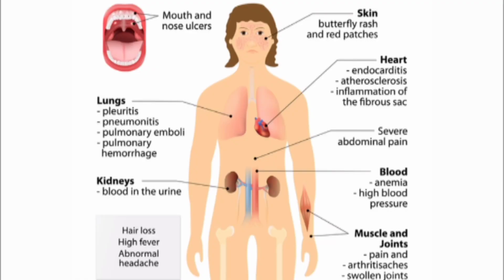World Lupus Day | May 10 | The Battle Against an Invisible Disease